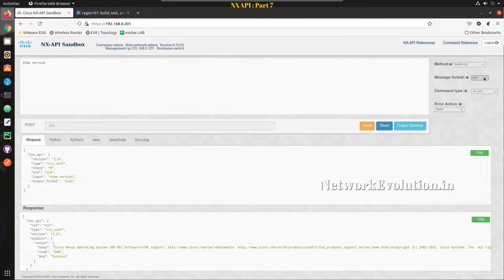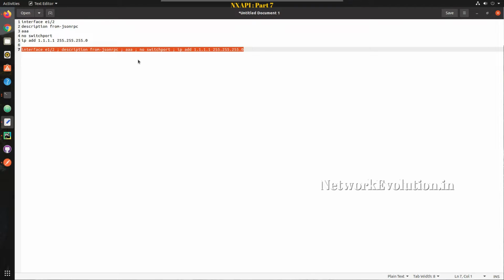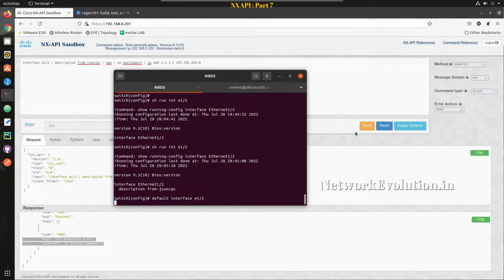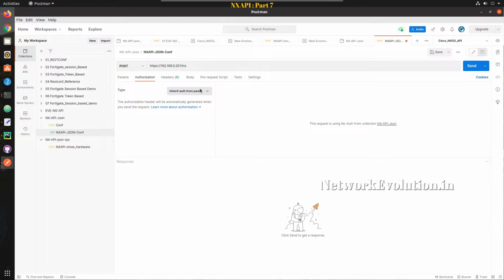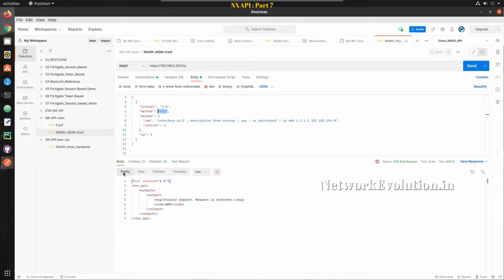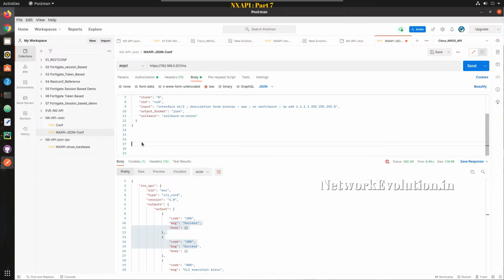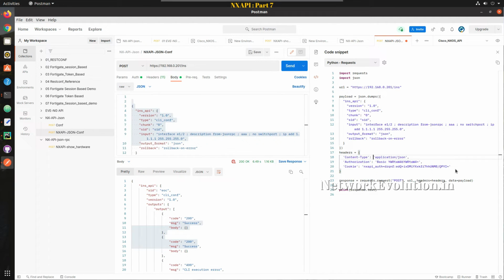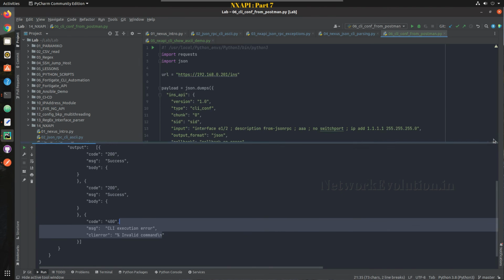Cisco NX-OS API Python Automation| Send configuration using NXAPI-CLI json format|Postman and Python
Complete Udemy Course for Network Automation
𝗙𝗼𝗿 𝗖𝗼𝗺𝗽𝗹𝗲𝘁𝗲 𝗣𝘆𝘁𝗵𝗼𝗻 𝗳𝗼𝗿 𝗡𝗲𝘁𝘄𝗼𝗿𝗸 𝗘𝗻𝗴𝗶𝗻𝗲𝗲𝗿𝘀 𝗧𝘂𝘁𝗼𝗿𝗶𝗮𝗹𝘀:
𝗘𝗻𝗿𝗼𝗹𝗹 𝗶𝗻 𝗯𝗲𝗹𝗼𝘄 𝗨𝗱𝗲𝗺𝘆 𝗖𝗼𝘂𝗿𝘀𝗲: 𝟮𝟬𝟮𝟮 𝗩𝗲𝗿𝘀𝗶𝗼𝗻

This video demonstrates how to send configuration nexus api message format json command type cli-conf
send config from postman for nexus device
cisco native json
compare json-rpc cisco nxapi
content-type: json-rpc
how to configure cisco nexus device using api
send multiline configuration using api python and postman example
python nexus error action stop on error
continue on error rollback on error
nexus api put post examples from postman
api authorization username password
environment in environment variable in postman
api headers in postman for nexus content-type: application/json
message body example
acces nexus api sandbox
command type cli conf nxapi
cisco nexus ins-api type: cli_conf
rollback example configuration
python script example nexus api
parse cisco show command output using nxapi cli method
how to get nexus show command output in json format
parse the show command output using cisco builtin parser
nxapi command reference
send multiple show commands to cisco nexus nxos api mesage format json
content-type: application/json
ins api for cisco nxapi
nxapi payload
ins_api :output example

get cisco nexus show command output in json or python dictionary format and parse the data
how to inistiate nxapi-cli connection from postman
api connection to cisco nexus using portman and send json rpc requests
initiate api from python and send configuration to the device
parser the json response from cisco nxapi using python
enable api in cisco nexus 9000v
 how to do api automation in cisco NXOS API
how to handle device connection exceptions while initiating API connection to python
json rpc connection exceptions, what is json rpc and erroe codes in json rpc
how to configure cisco devices using json data

basic python script to initiate api connection to cisco nexus device
cisco native json and xml
error actions in nxapi cli automation using python
cisco NX-OS APi automation using json-rpc
json rpc command types and error actions
cisco api header and payload details
json rpc sample data, roolback on error, stop on error, continue on error
api connection error exception handle.
handle exceptions in api requests using python try except
jsonrpc post method tutorial
send data to server in json rpc
cisco api sandbox example
postman collections and requests tutorial
cisco nexus send configuration command from postman
nxos api authrizaion basic auth with user credentials username and password
add environment in postman for api connection and set variables in postman
how to use variables in postman for api connection
api headers content-type application/json-rpc
api api body example. rwa data
api authorization credentials are base 64 encoded value
python api handle 401 unauthorized exceptions
DME: Data Management Engine, Restconf yang model
response status code for requrest python module cisco nxapi cli
request status code try except example to handle exceptions
cisco api error code 500 rollback error
rpc protocol details for cisco nexus api. jsonrpc version2.0, methods, parameters id. The payload details of json rpc
jsonrpc :2.0, method:cli
cisco nexus api cli method cli_ascii cli_array methods
nxapi-cli stop-on-error example
nxapi cli error oprions continue-on-error tutorial
nexus api continue-on-error example
rollback-on-error tutorial cisco nexus
stop-on-error continue-on-error rollback-on-error
nxapi cli execute command from python script
cisco nexus python example stoponerror continue on erro
download and install nexus 9000v (Cisco Nexus 9k) image in to eve-ng environment, enable api using feature nxap and connect to api using basic python script
how to initiate api to cisco nxapi-cli and configure the device
nxapi-cli tutorial
nexus 9k api tutorial. Nexus API beginner tutorial
Nexus API automation using Python.
download nexus9000v.9.3.qcow2 image from cisco.com and install in to eve-ng environment
python learning for network engineers